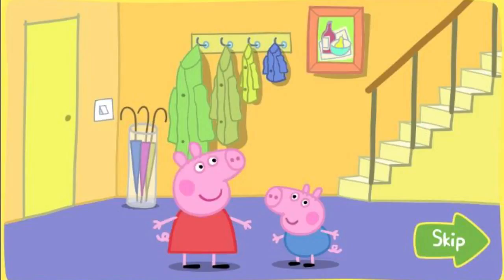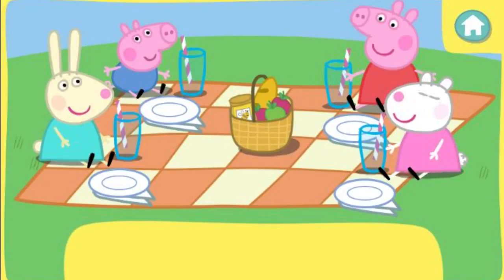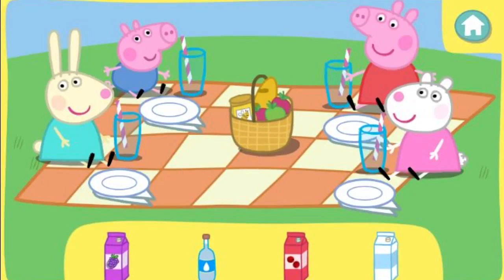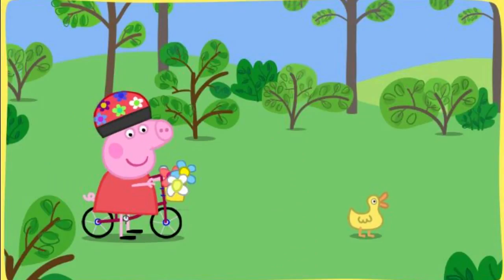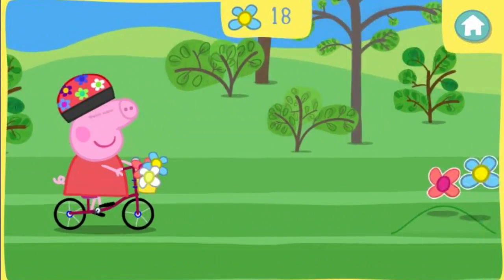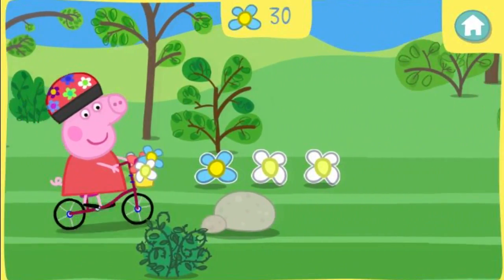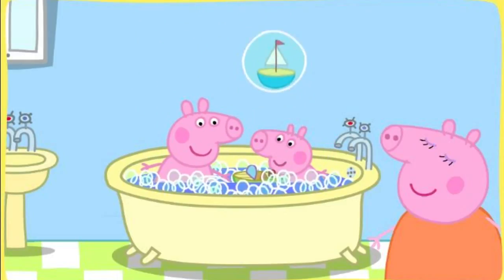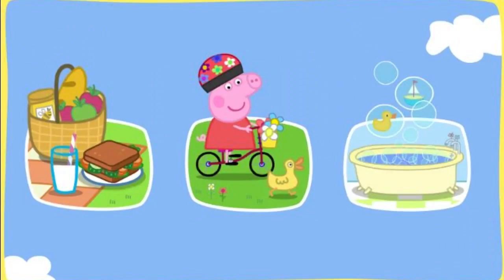Peppa Pig Fun With Pepa - Peppa Pig Games